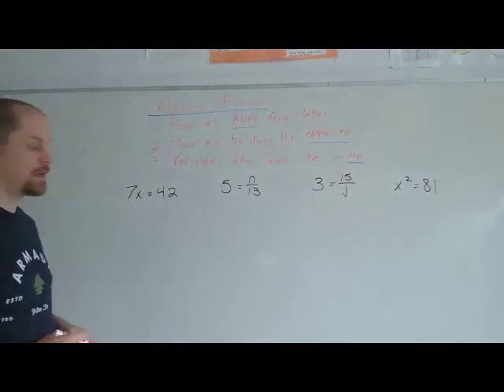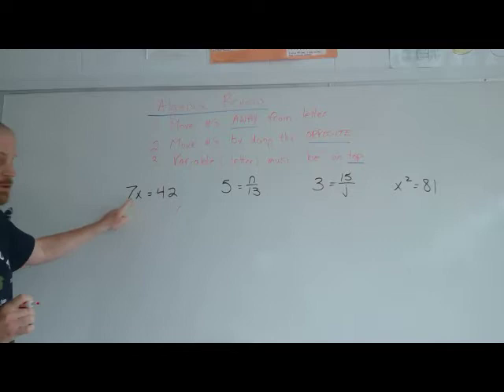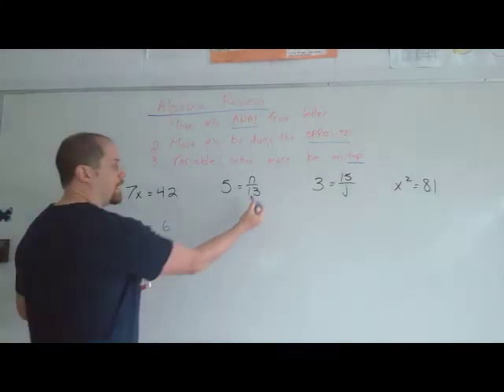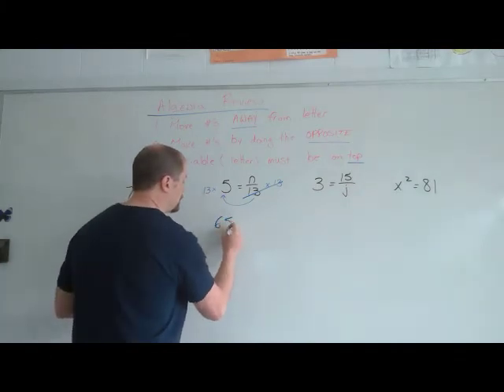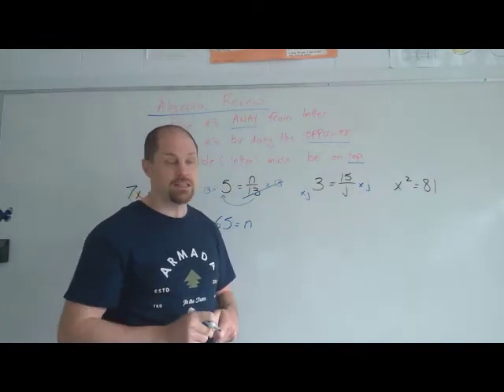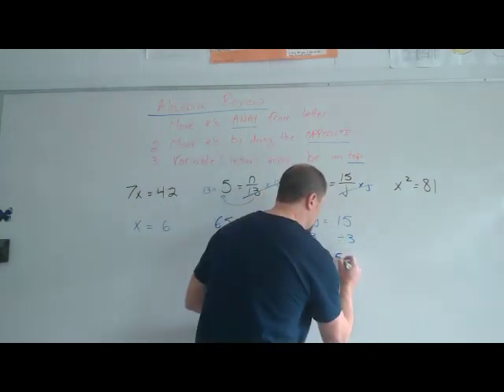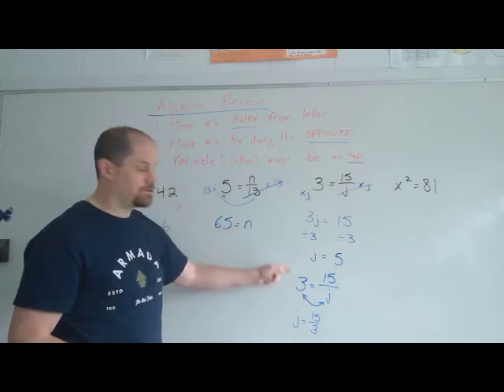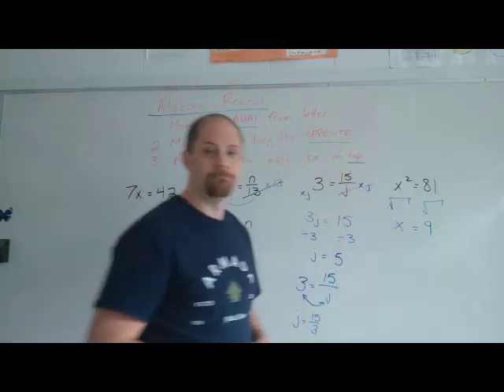Trig L1 Algebra Review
Basic algebra you will need to do Trigonometry (Grade 10)